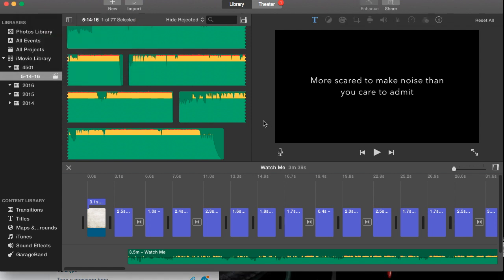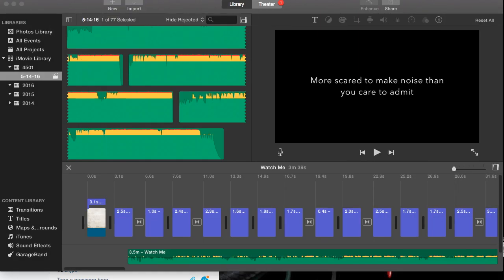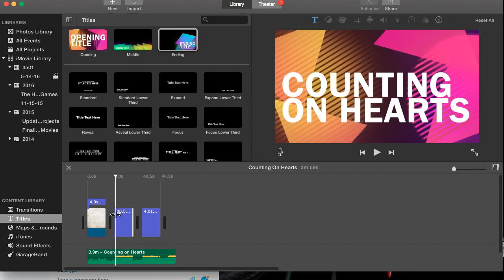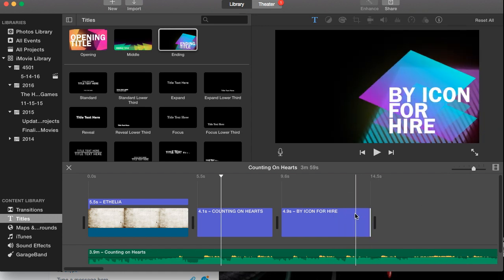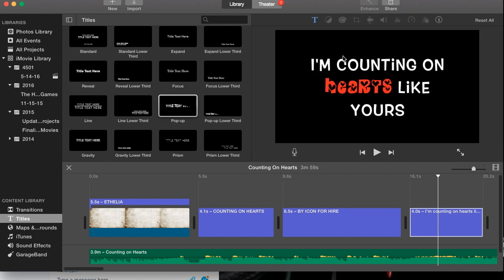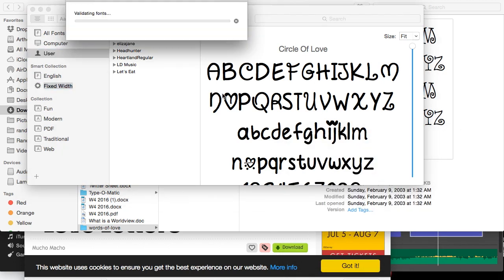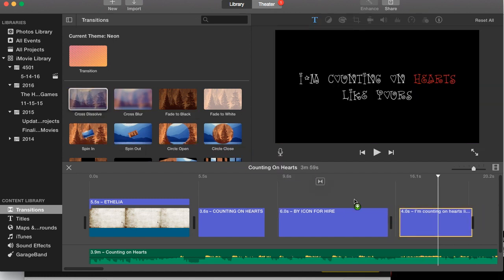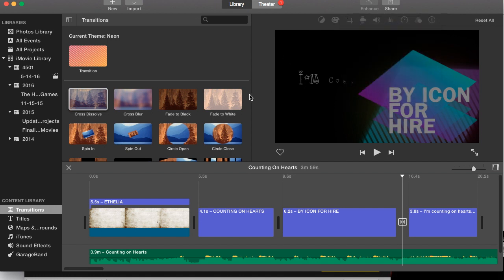iMovie Lyric Video Tutorial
In honor of 10,000 subscribers, I thought I'd show you how I make my videos!